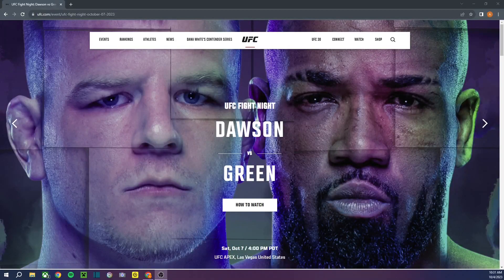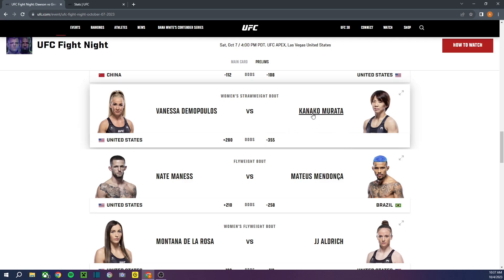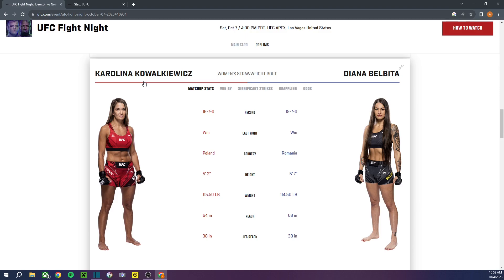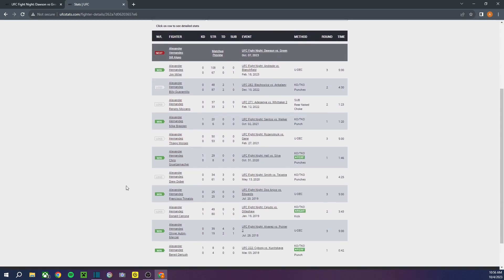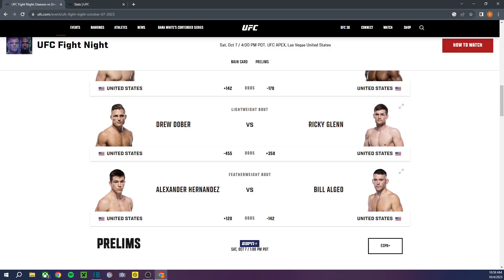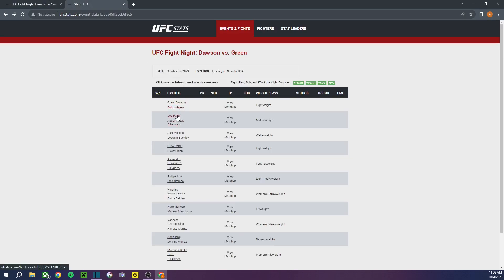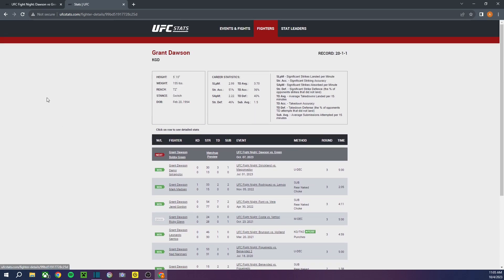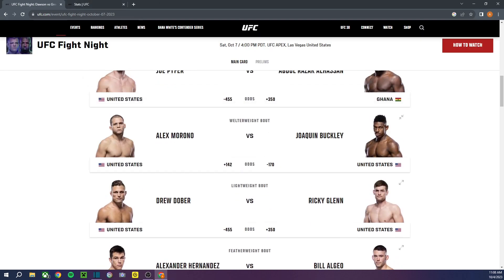Grant Dawson Is Going To Twist Up Bobby Green Like A Pretzel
In this video I am discussing my picks for UFC Fight Night Dawson vs Green, this is a great card overall and I can't wait. I have many underdog picks and locks for this card. Let me hear your picks for this card in the comments.